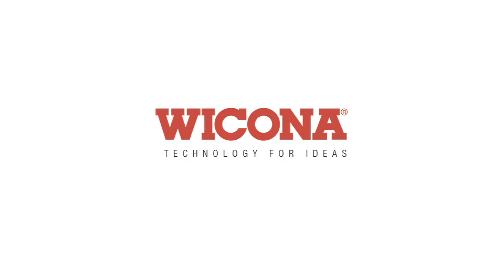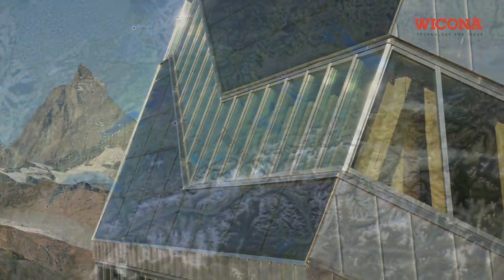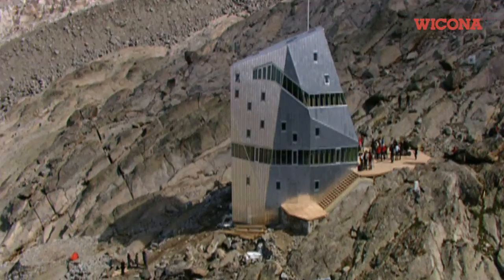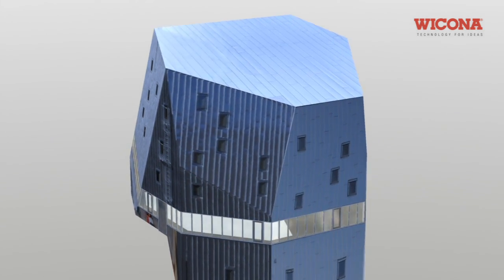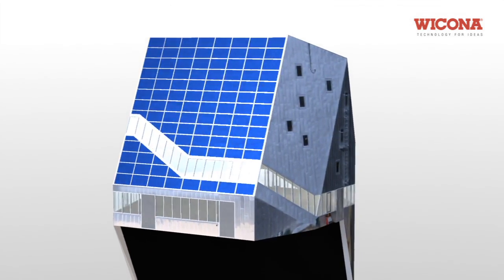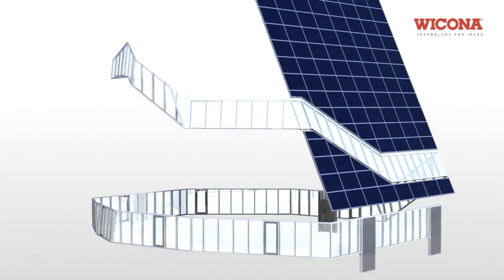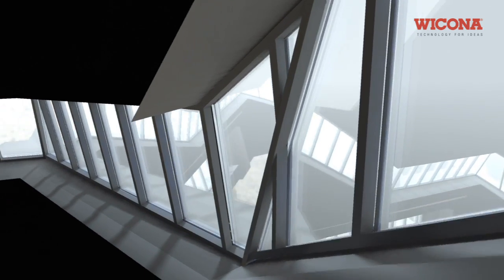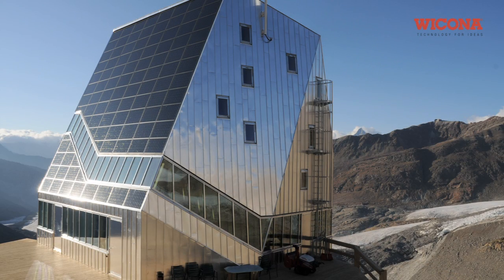WICONA - New Monte Rosa hut Animation english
Maximum on the glacier. The new Monte Rosa hut is a project of superlatives. With 90% energy self-sufficiency she meets the highest technical requirements. Energy is provided only by a thermal Solar system and a photovoltaic power system.